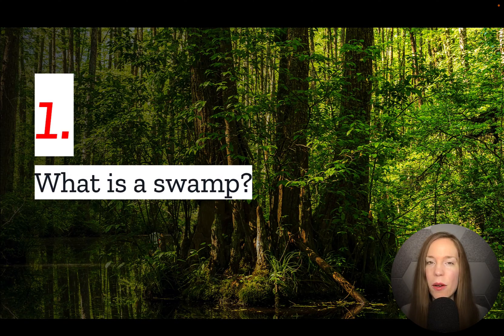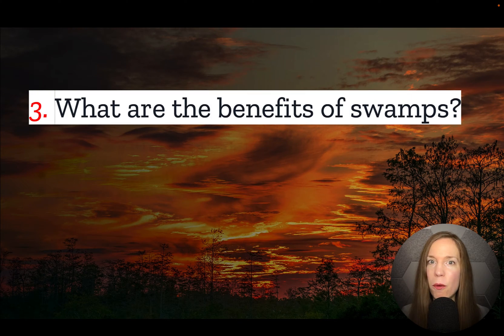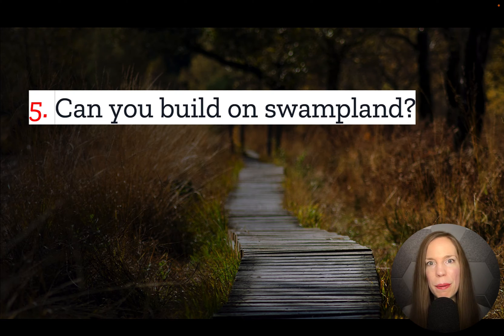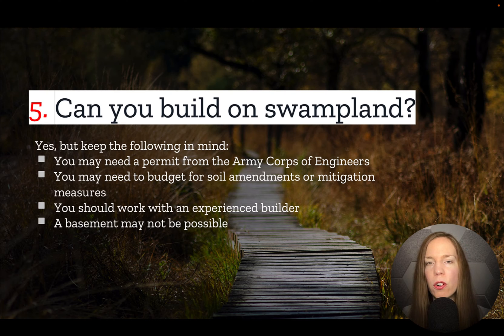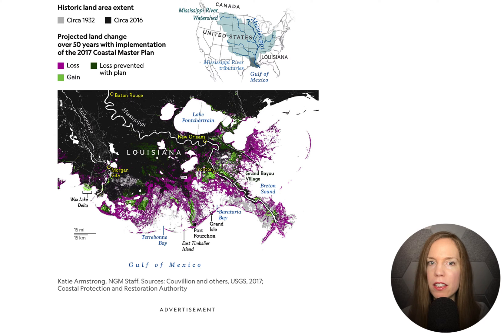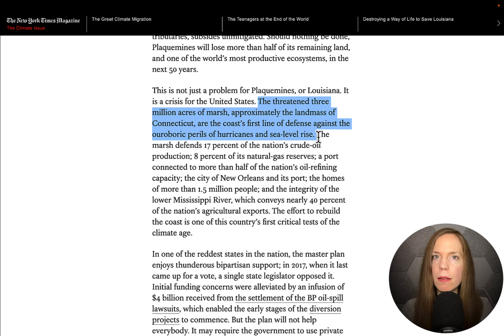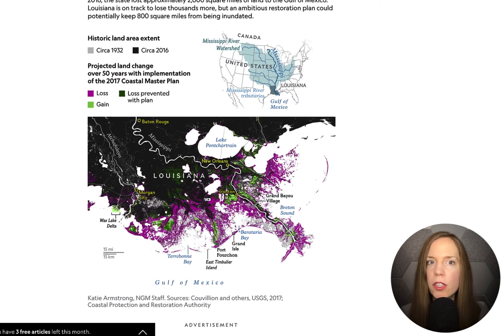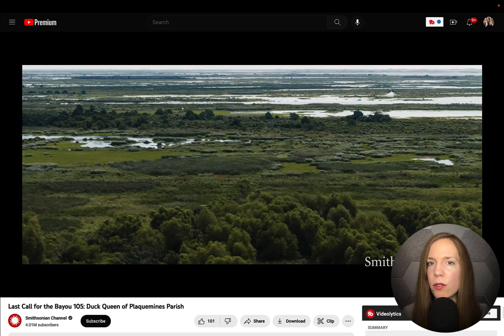What Is A Swamp? 5 Things You Need To Know